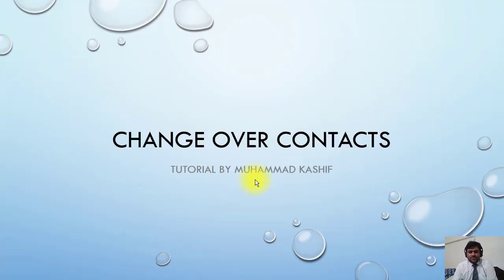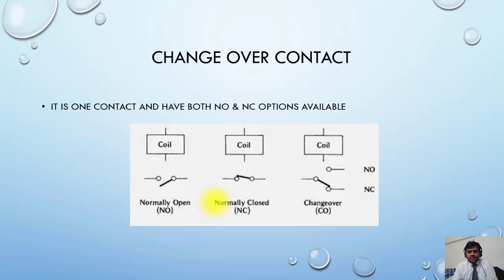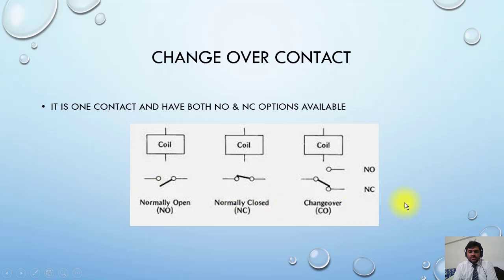18 Change Over Contact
18  Change Over Contact